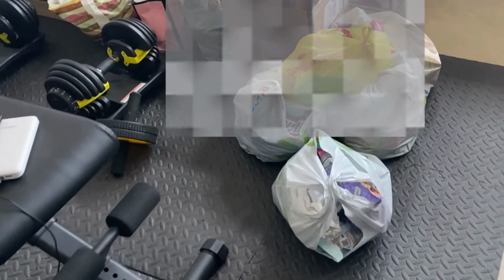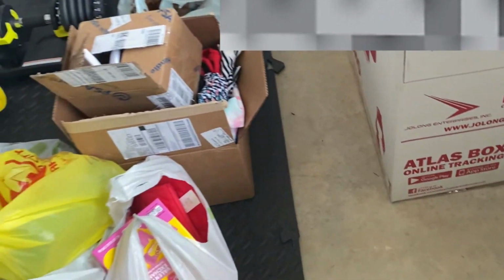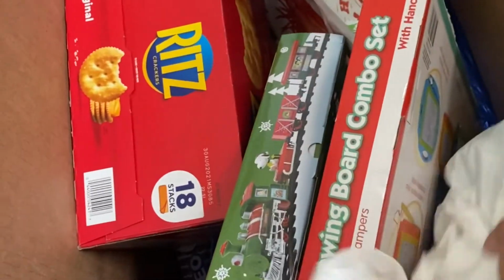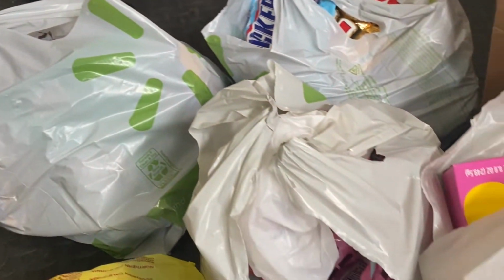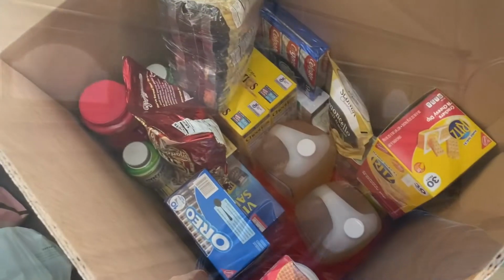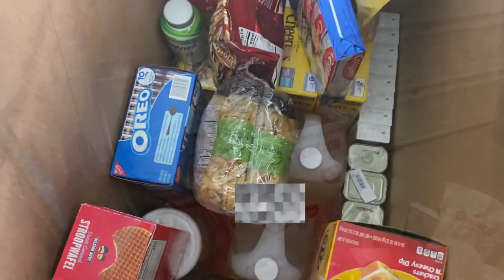Another Balikbayan Box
Tara, join me on packing the balikbayan box for my mom.